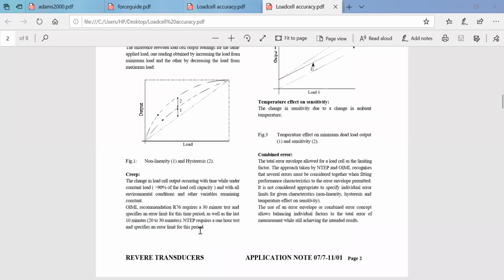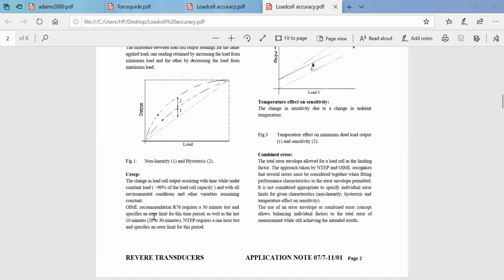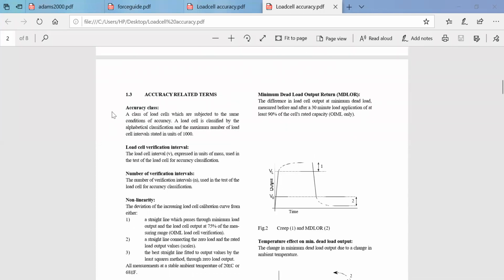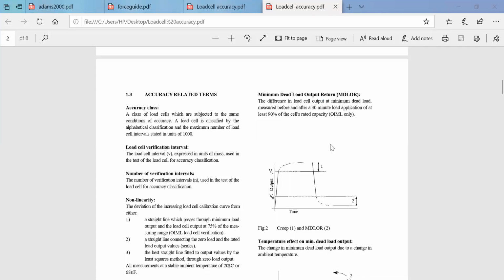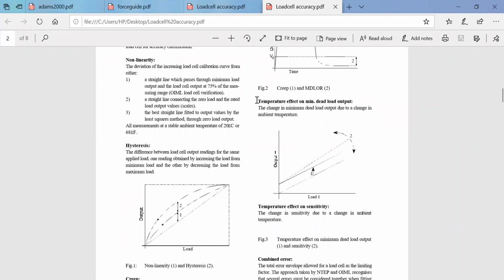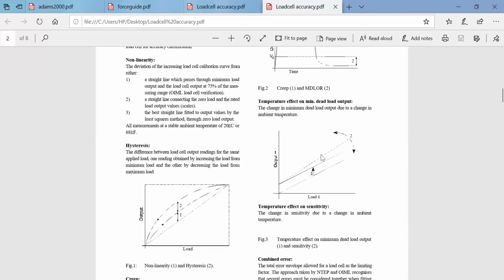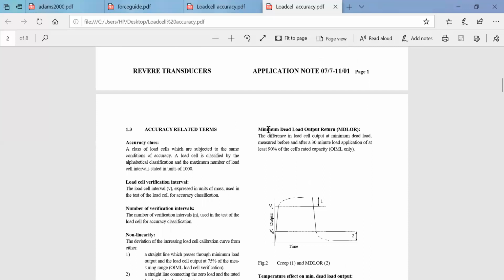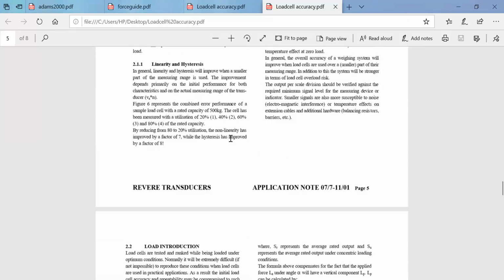IV SEM - MMM - Load Cell Case Study - Part 2 - Dr Nandini R - 9 June 2020